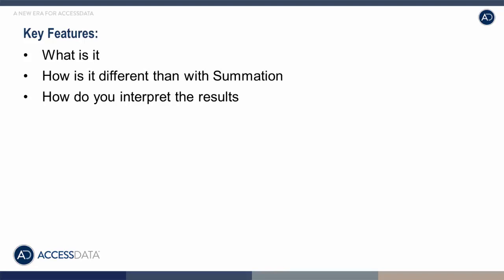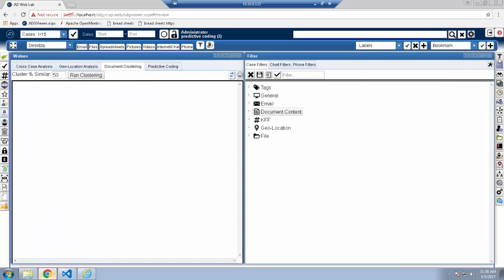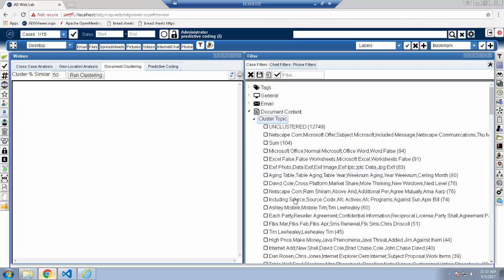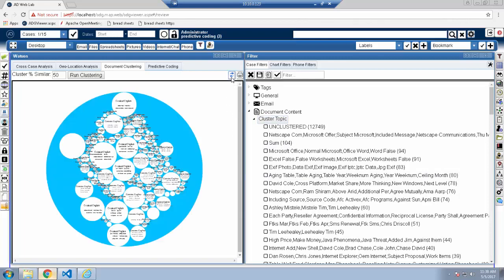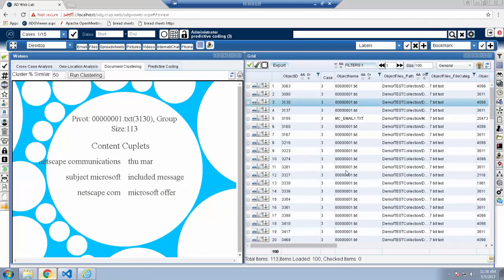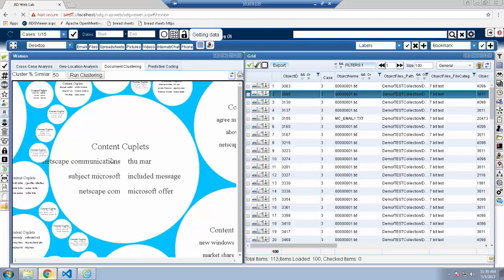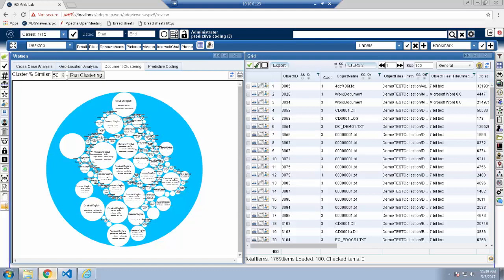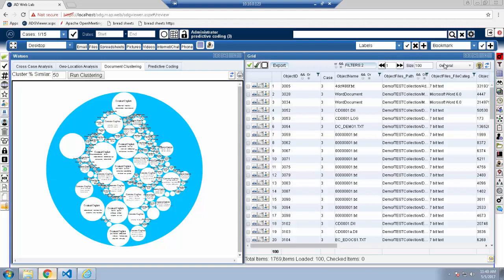Watson Document Clustering Feature